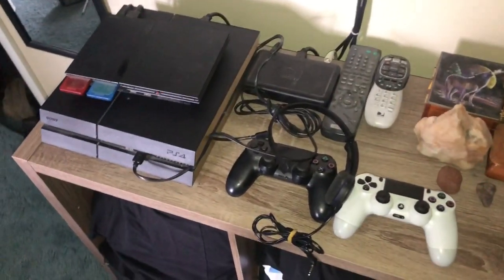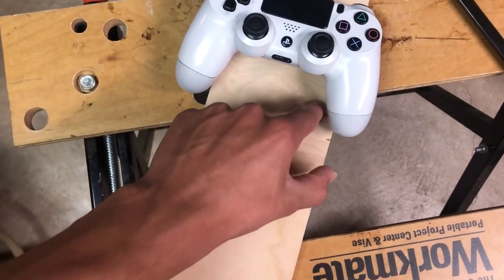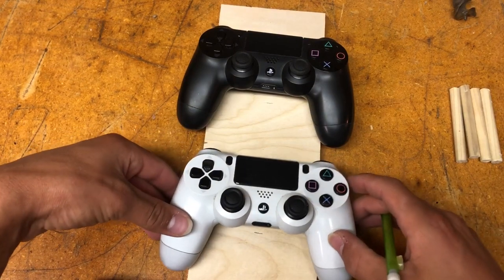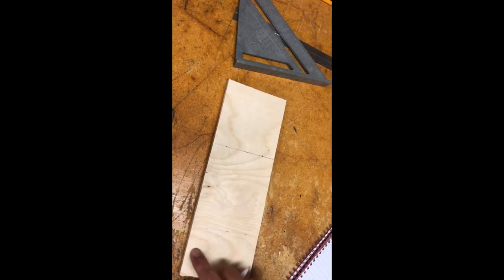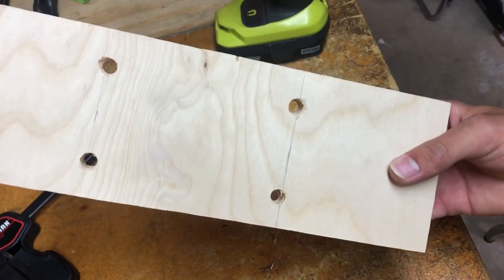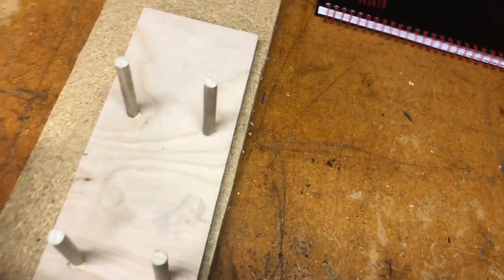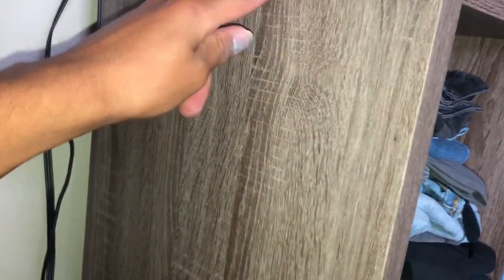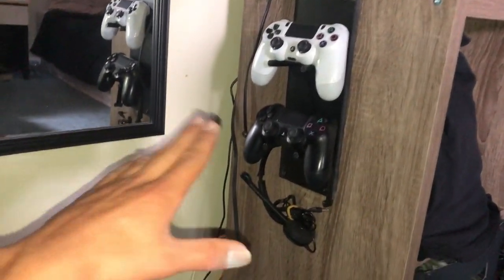DIY CONTROLLER STAND - SIMPLE HOW TO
This video documents my process of making a simple and convenient stand for my PS4  controllers. I did this with only scrap materials that I already had in my house. The organization this adds is great and really neatens things up